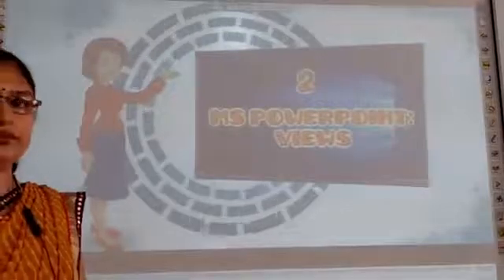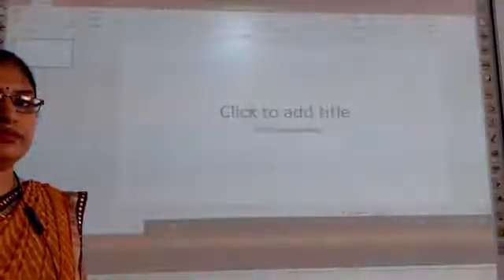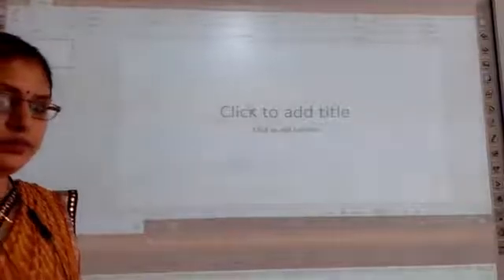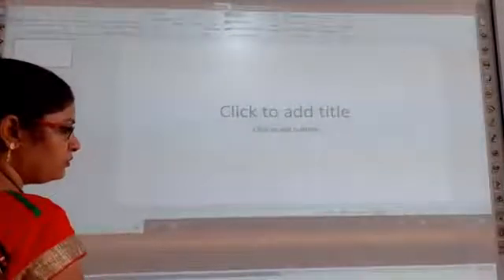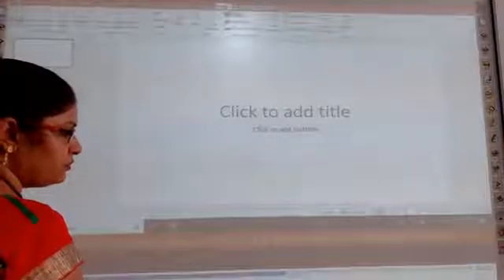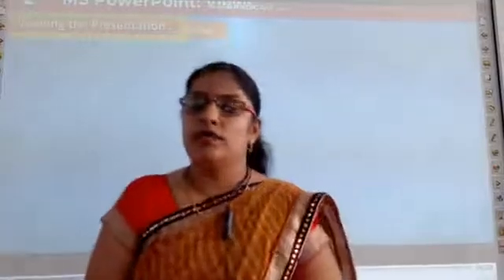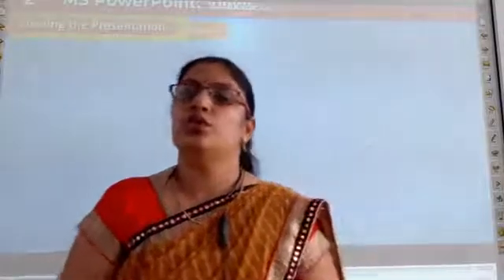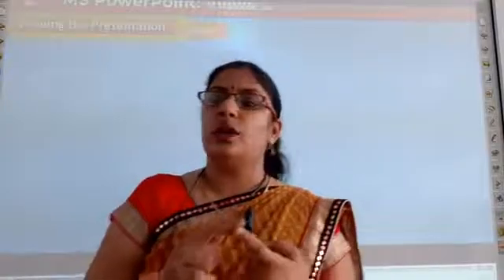Class 5 ch 2 powerpoint views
Slide master and different views